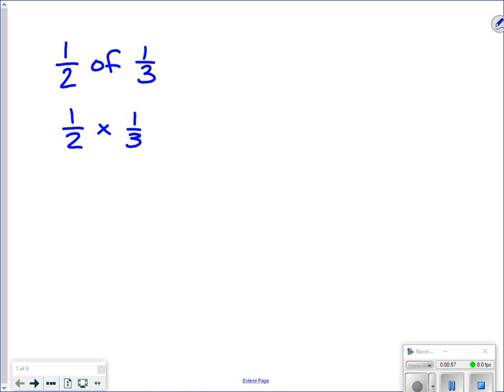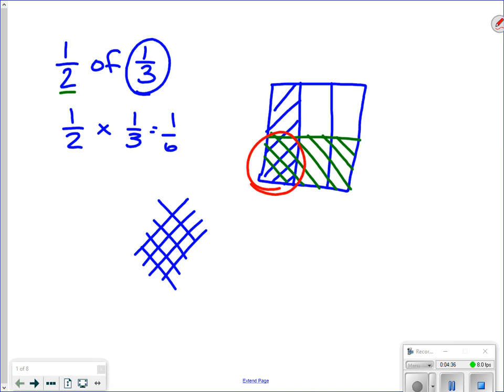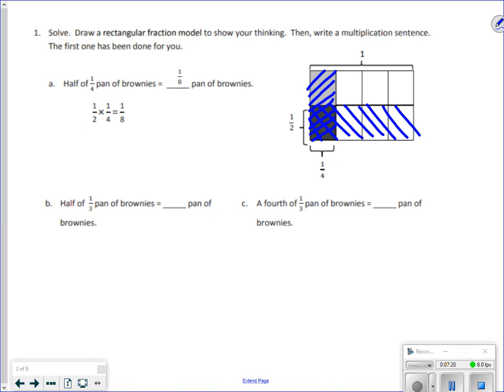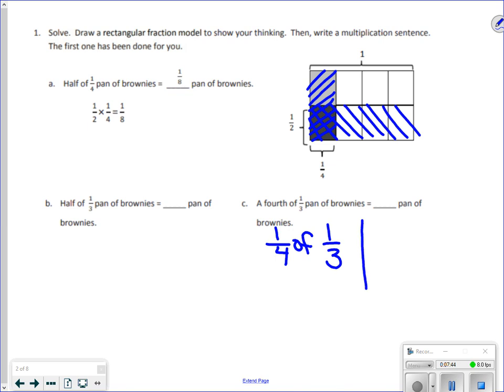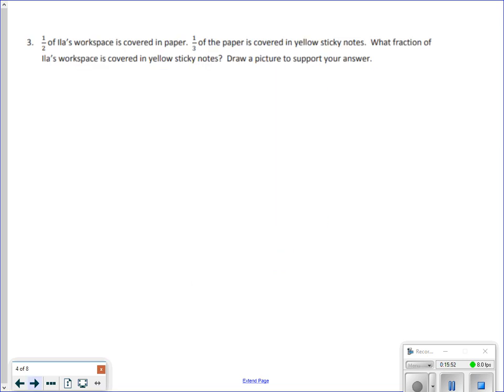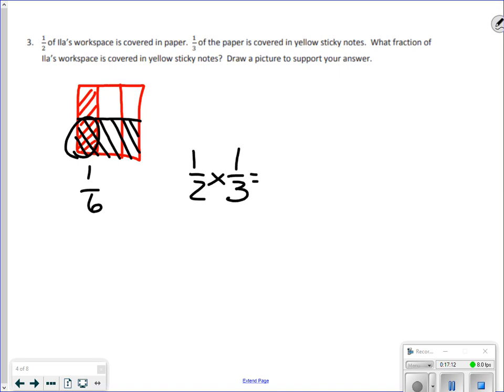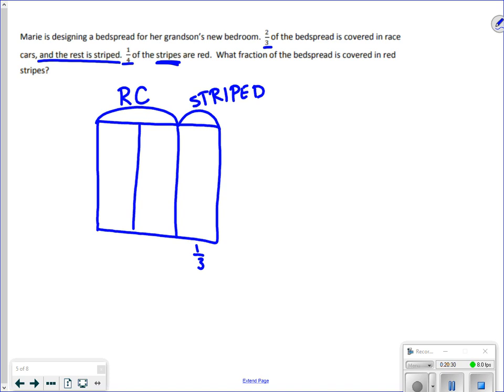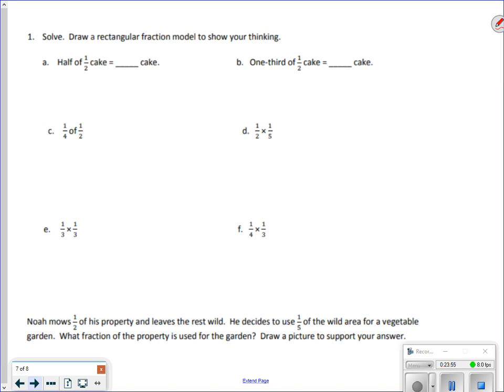January16 multiply fractions with rectangular fraction model